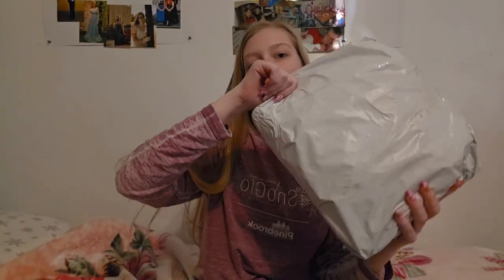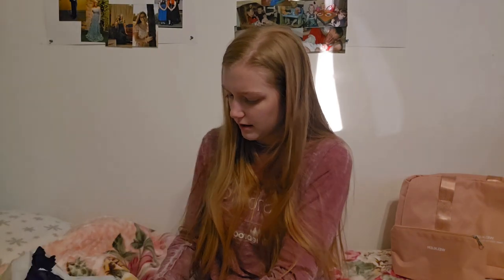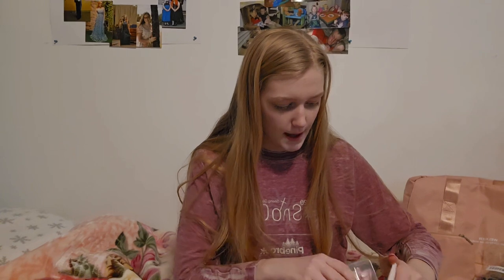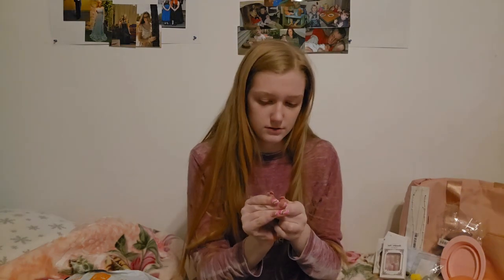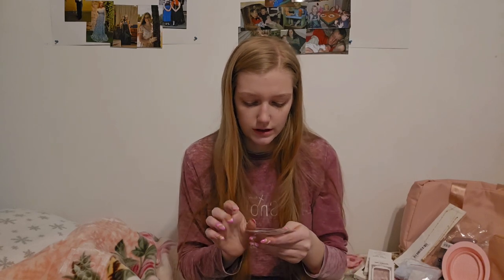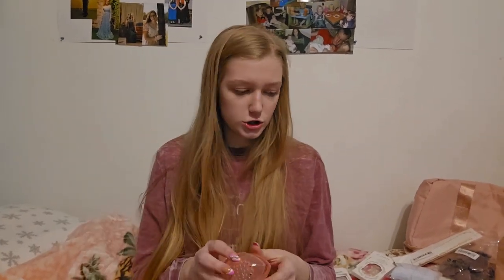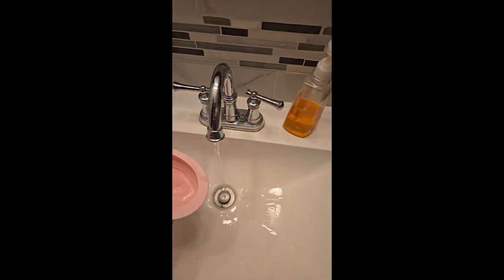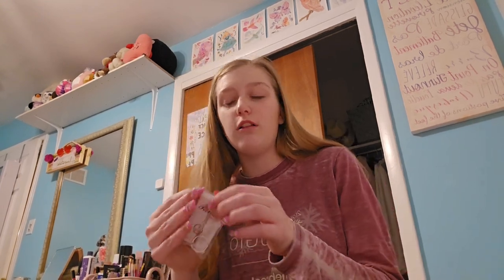Temu haul!! The cheapest things on temu unsponsored